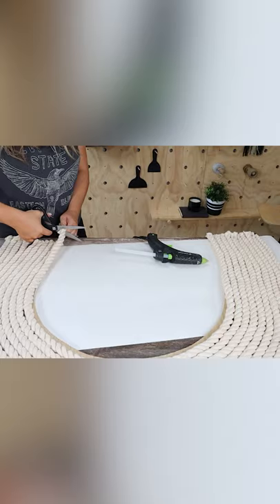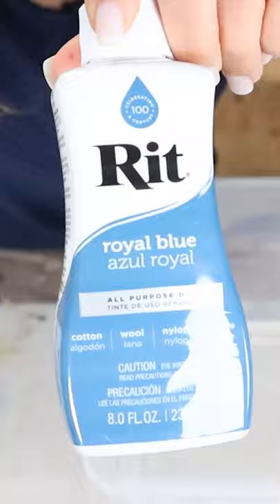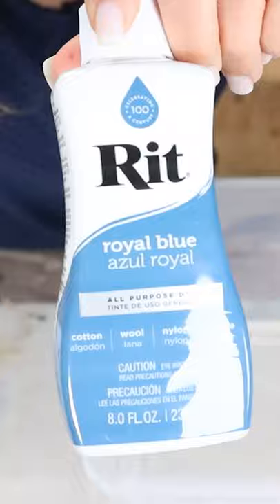Large Wall Art DIY Idea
DIY that is super easy to do!

WRITE ME!